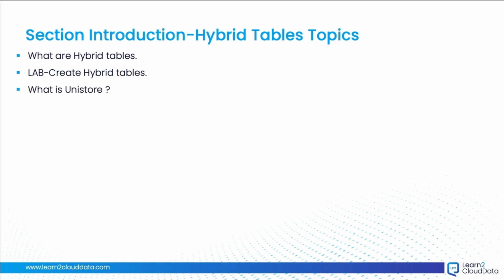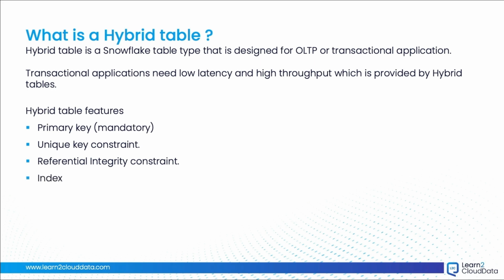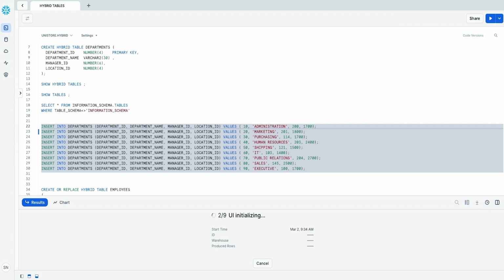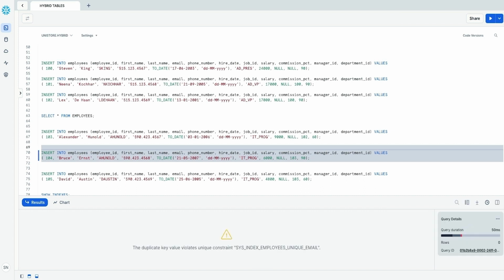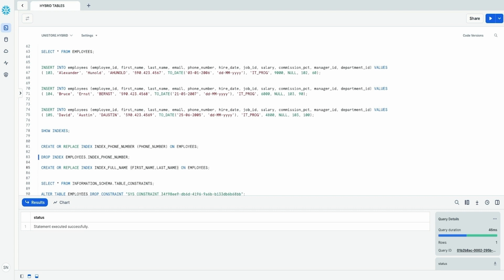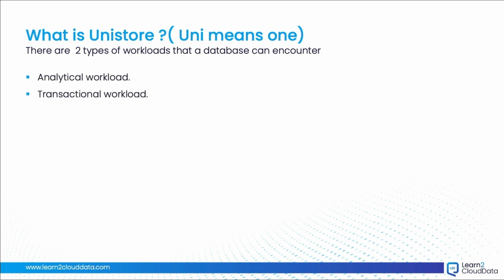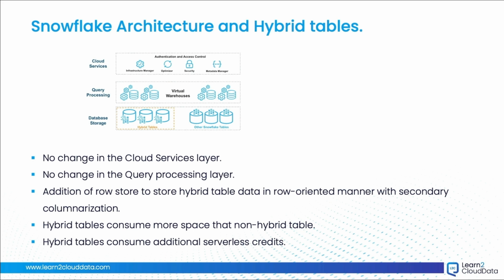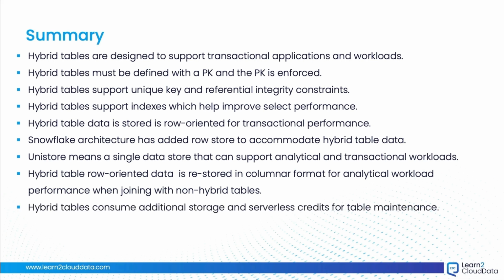Working with Snowflake Hybrid tables | Creating tables| Primary Keys|Foreign Keys| Limitations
This short  hands on video will explain what is Hybrid table and how we can use hybrid table in Snowflake.

00:00 Section Introduction
01:33 What is a Hybrid table ?
03:37 LAB Create Hybrid tables
12:31 What is Unistore ?
14:18 Snowflake Architecture and Hybrid tables
16:14 Limitation of Hybrid tables
17:26 Summary

Code for this video can be found on my medium blog.